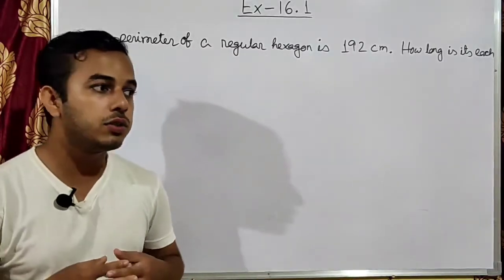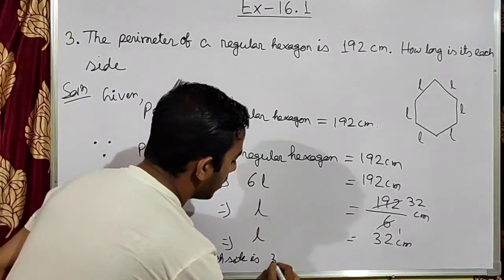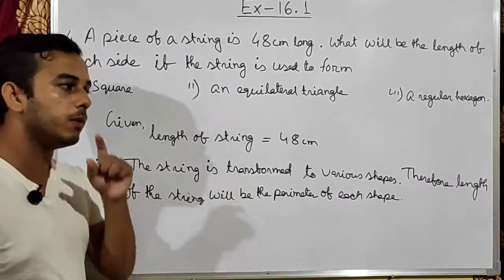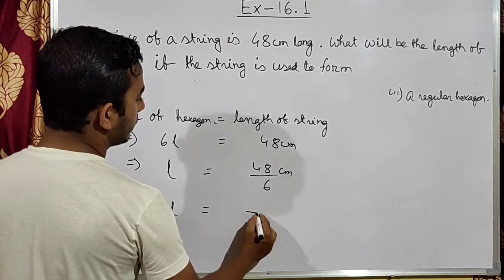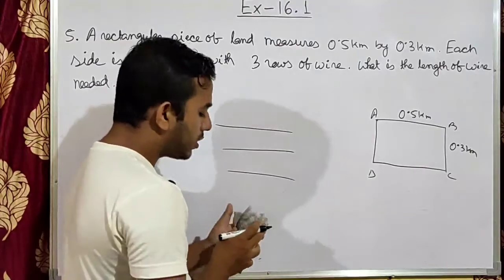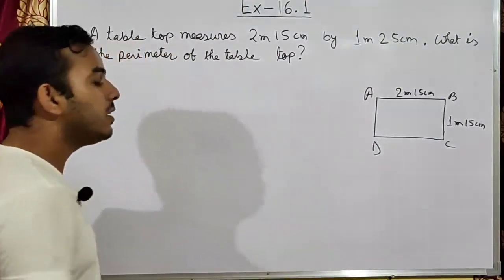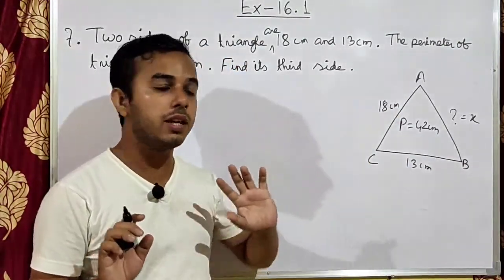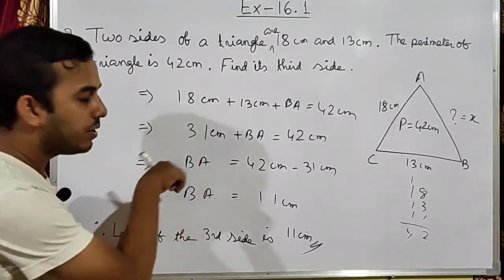Perimeter and Area - Class 6 - Solutions - Chapter 16 - Ex:- 16.1